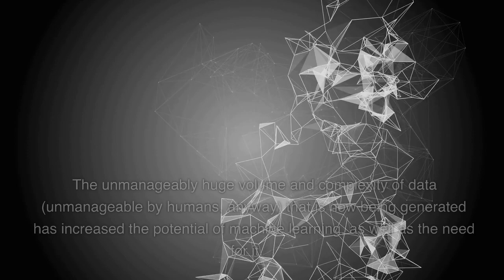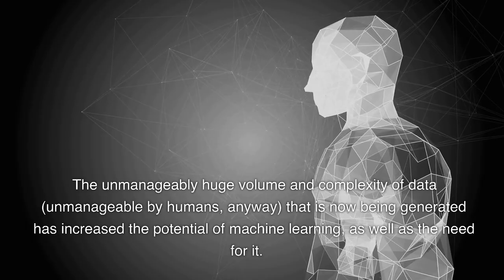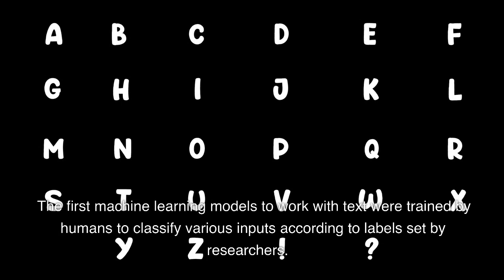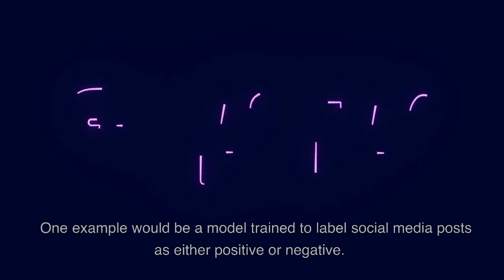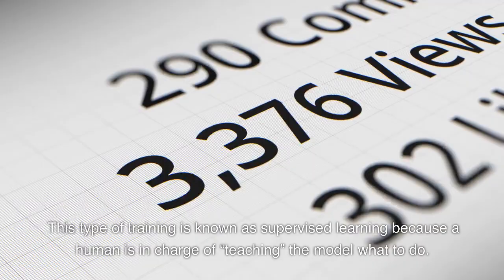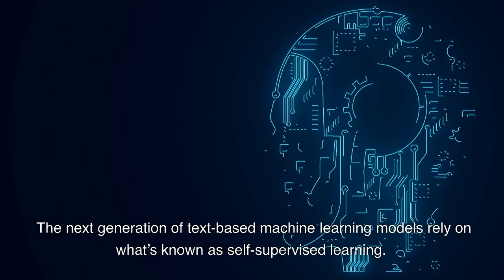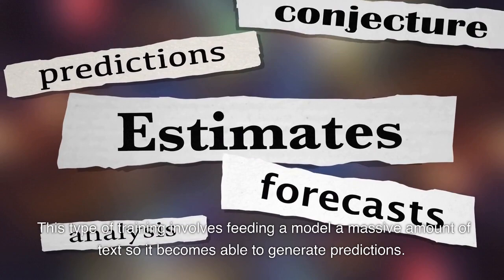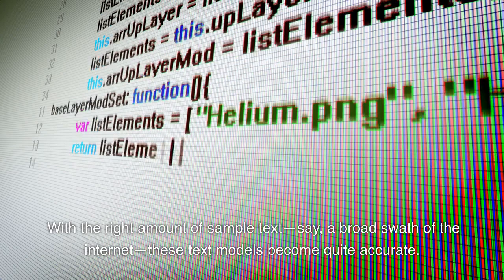WHAT IS ARTIFICIAL INTELLIGENCE?